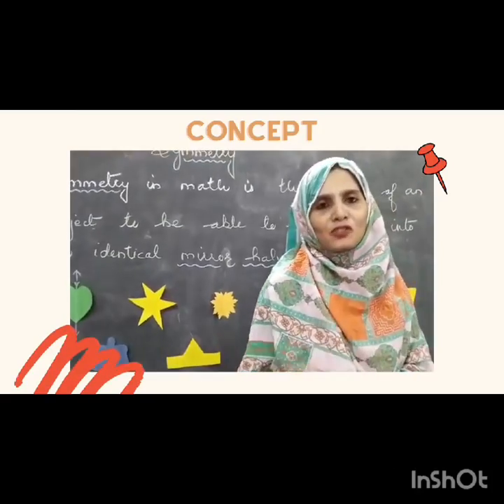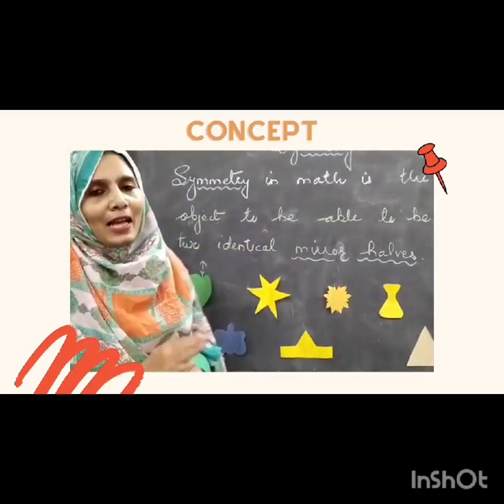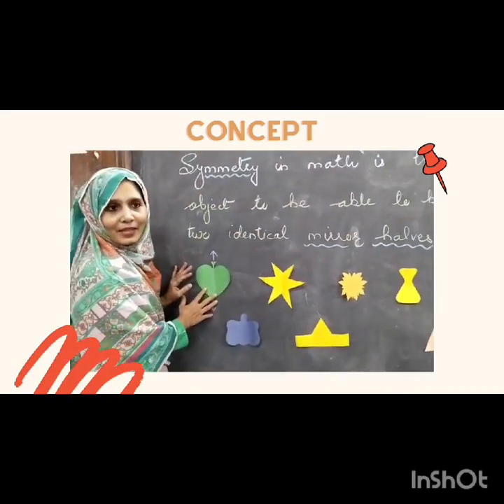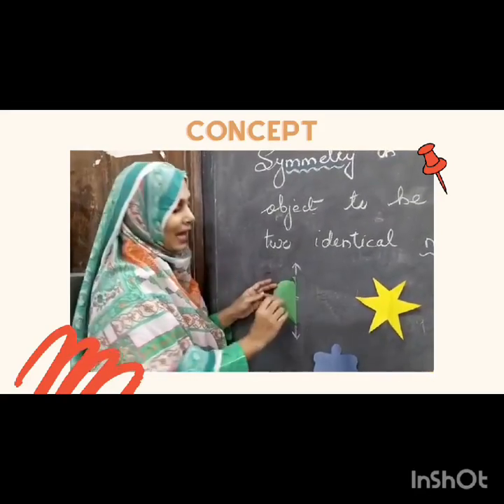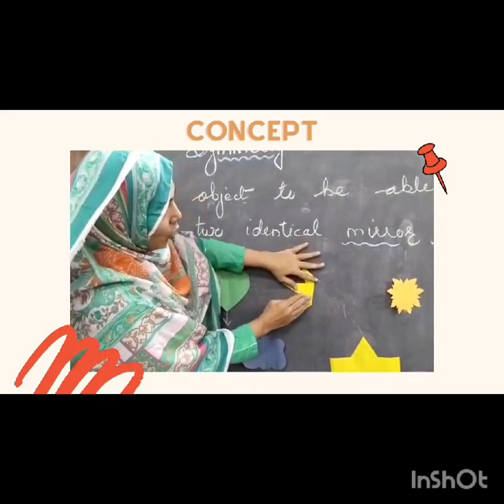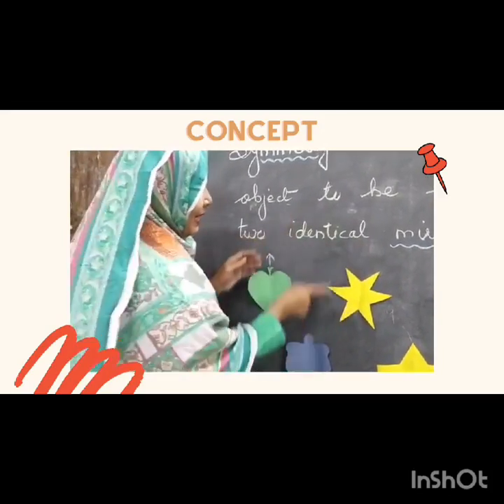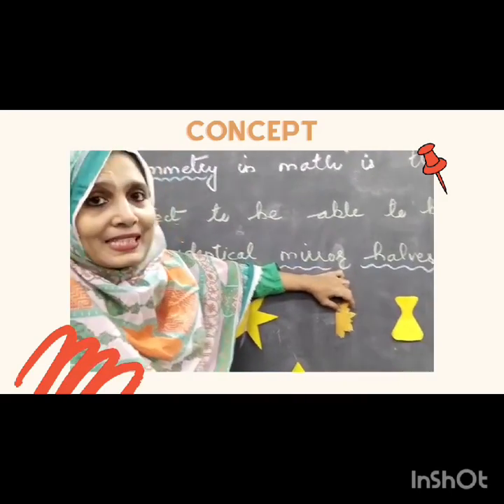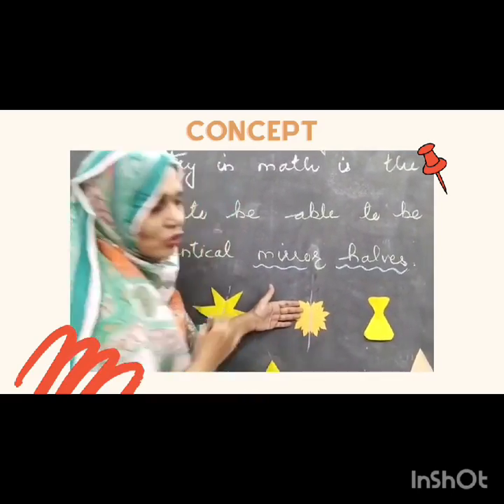STEAM Activity:std VISubject: MathsChapter : SYMMETRY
STEAM Activity:std VI
Subject: Maths
Chapter : SYMMETRY